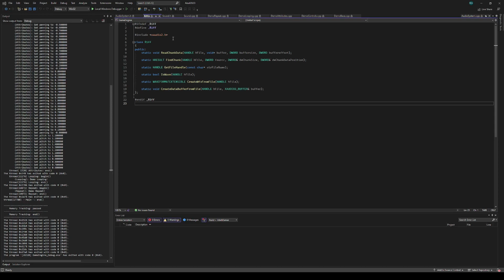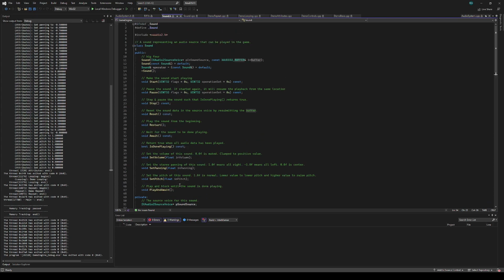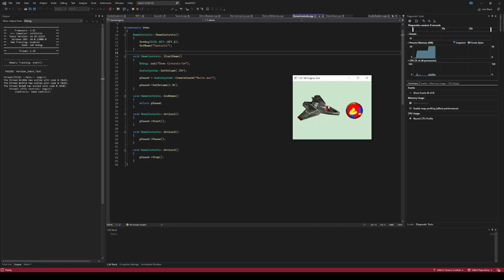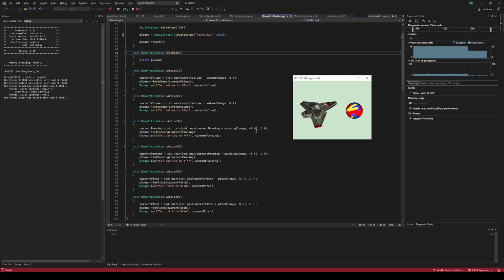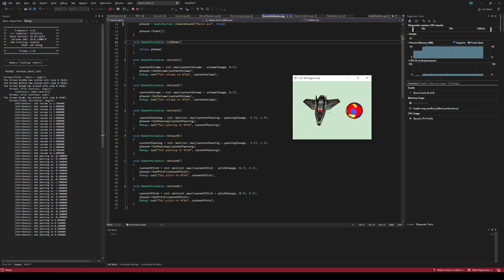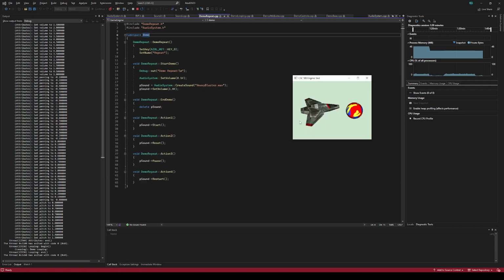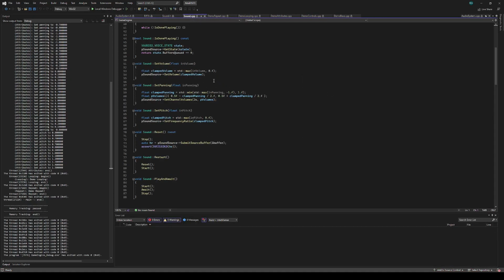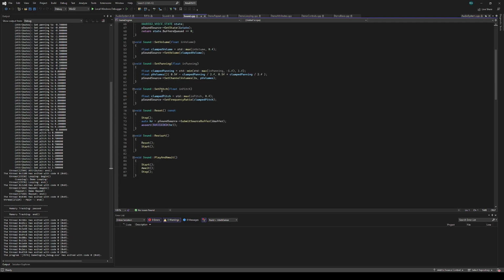CSC 588: Sprint 2 (Voices)